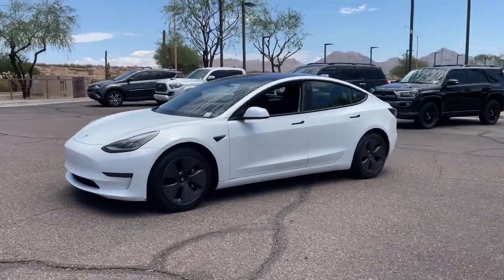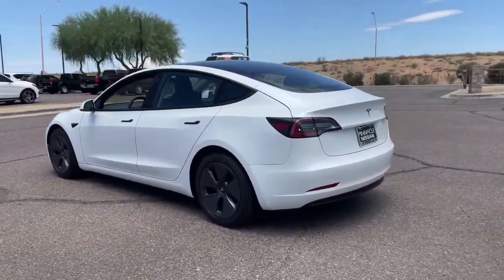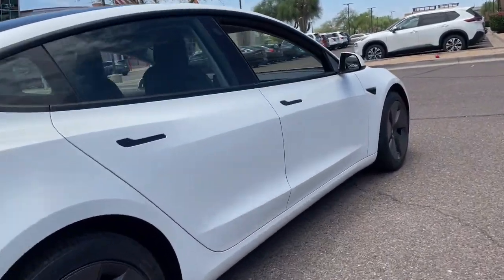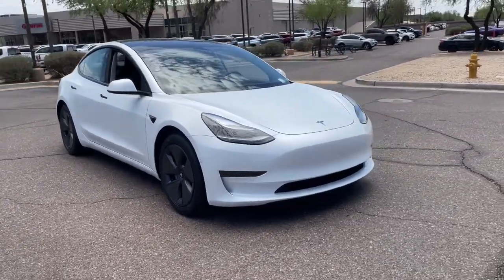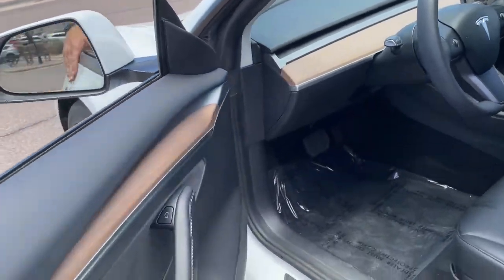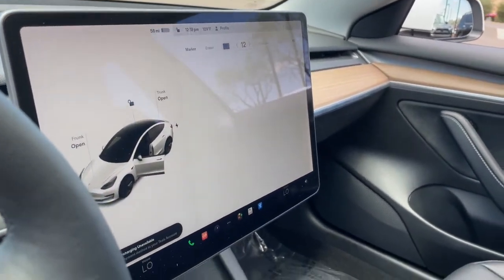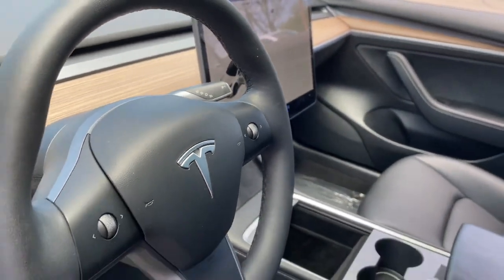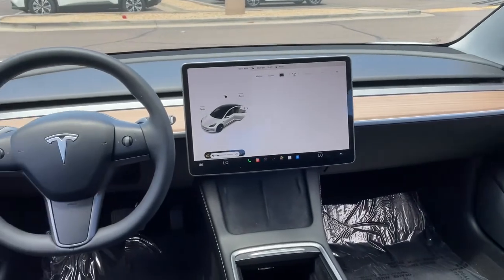2021 Tesla Model 3 Phoenix, Scottsdale, Peoria, Tempe, Gilbert, AZ PN20561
Pearl White Multi-Coat [LISTING TYPE] 2021 Tesla Model 3 available in Phoenix, Arizona at Pinnacle Nissan. Servicing the Scottsdale, Peoria, Tempe, Gilbert, AZ area.
2021 Tesla Model 3 Standard Range Plus - Stock#: PN20561 - VIN#: 5YJ3E1EA0MF045503

Pinnacle Nissan
7601 E Frank Lloyd Wright Blvd

Recent Arrival in Scottsdale. CARFAX One-Owner. Clean CARFAX. 150/133 City/Highway MPG White 2021 Tesla Model 3 Standard Range Plus Electric ZEV 271hp RWDbrbrbrWe provide 145 point inpection on all our used vehicles. It's our mission to faithfully serve our Phoenix-area friends and neighbors, including folks in Sun City, Avondale, Glendale, Scottsdale, Cave Creek, Mesa and Tempe.